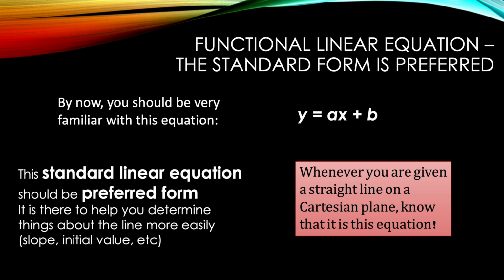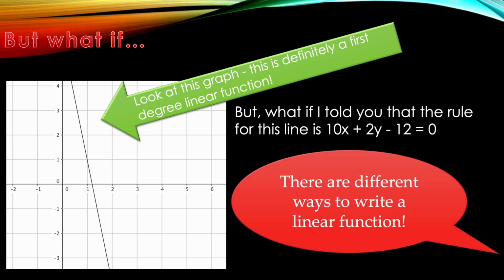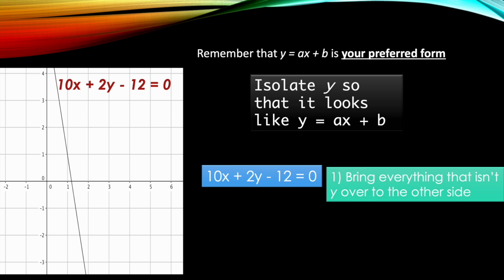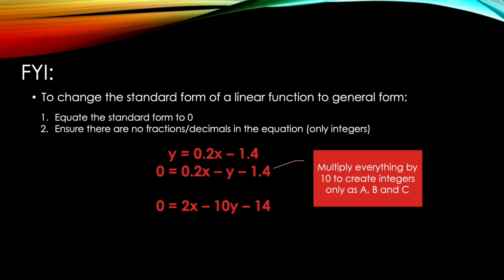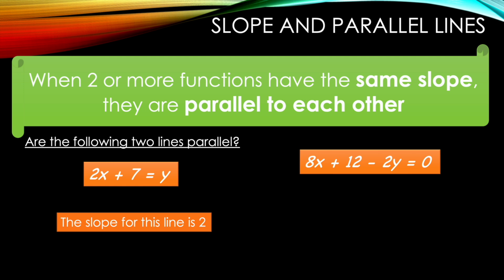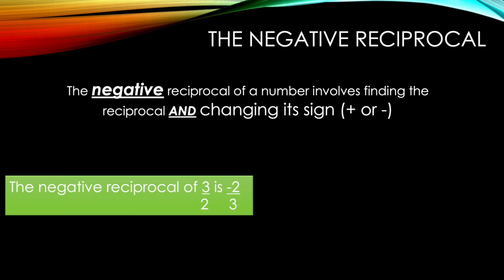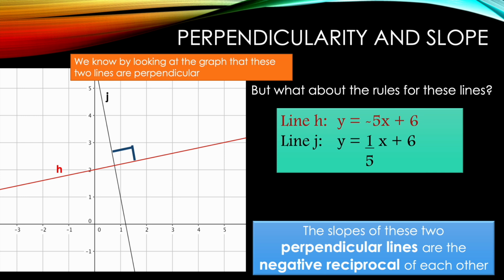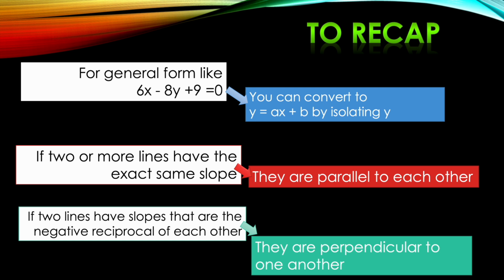Lines (Linear Functions) in the Cartesian Plane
Standard (y = ax + b) and General Forms (Ax + By = 0) of linear functions
Parallel and Perpendicular Linear Functions